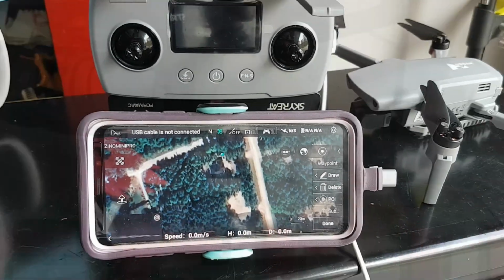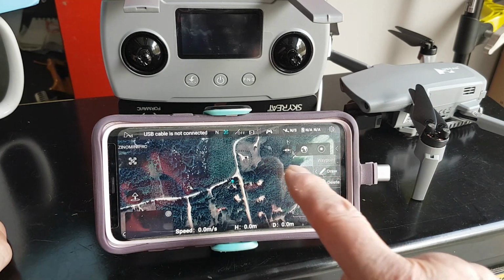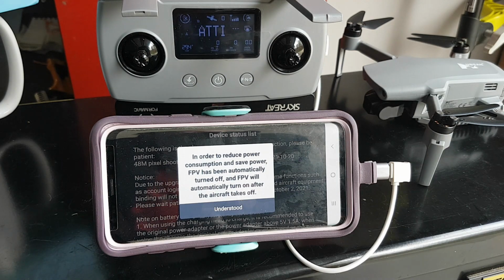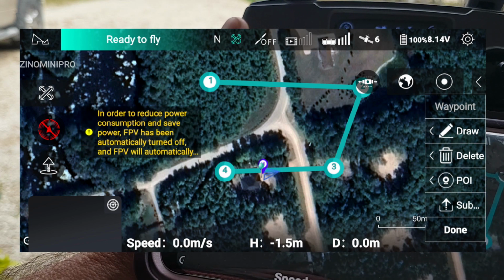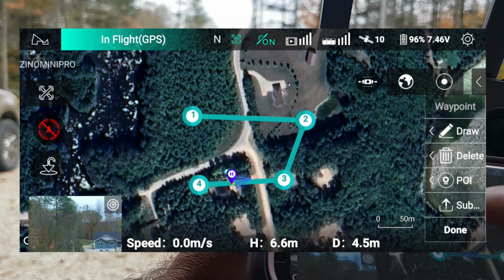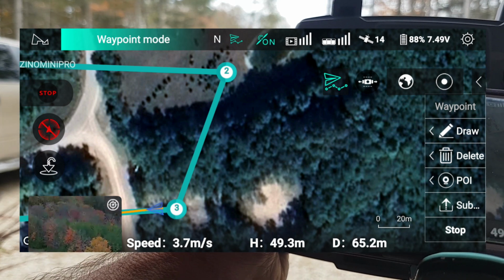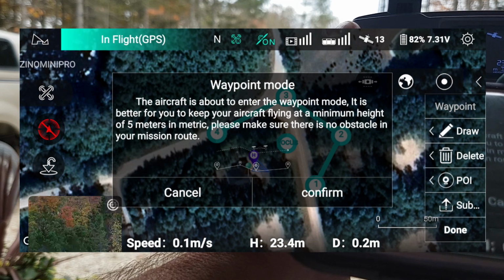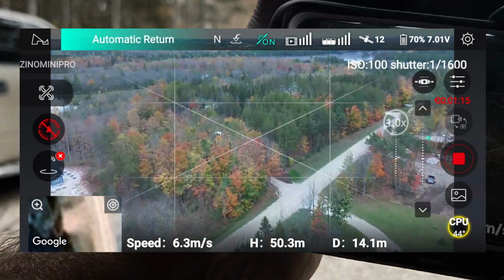Hubsan Zino Mini Pro Waypoints Explained - Tips & Tricks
Hubsan Zino Mini Pro can create offline Waypoint missions? Save Waypoint missions without flying them... step by step, start to finish.
While not perfect, the Hubsan Waypoint system is user friendly and manageable.
(To Date) If signal loss occurs during a Waypoint mission, the HZMP will initiate failsafe RTH. The craft (currently) Hovers in place at the completion of a mission awaiting further instructions.
AND
There is no ability (currently) to deviate from flight plan direction. You can adjust the camera angle up or down only.
Without the placement of a POI (focus point) the craft flys facing the direction of the route. With a POI , it points to that position during flight.
You can essentially save Waypoint missions without actually flying them but you have to be airborne (5m) in order to do so.

The Hubsan Waypoint Program is simplistic but functional.

Stay Safe